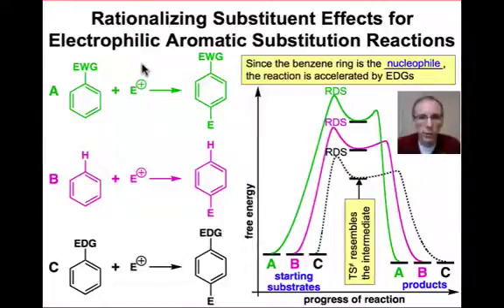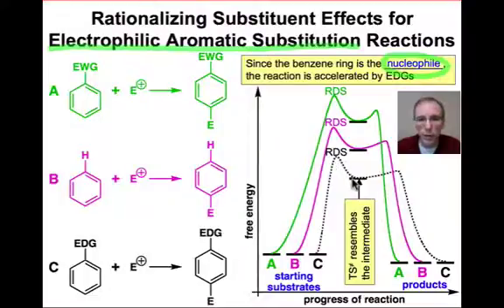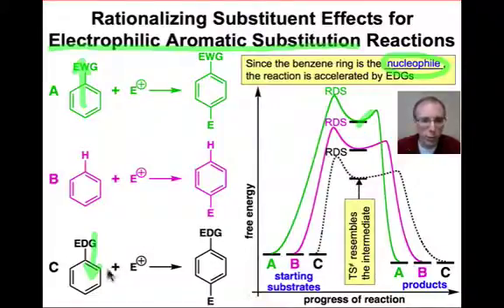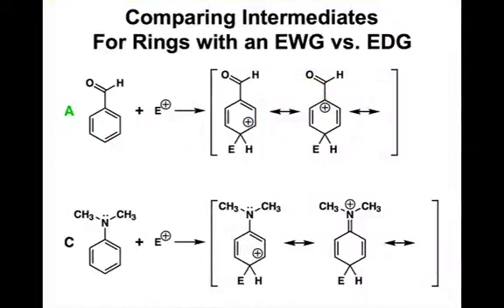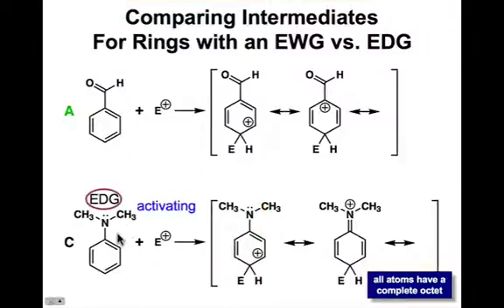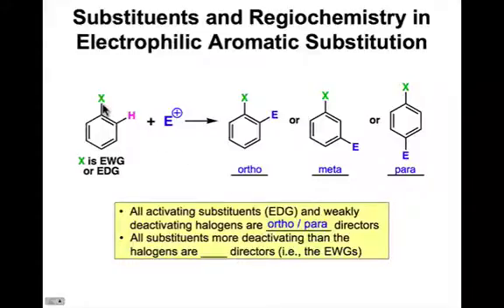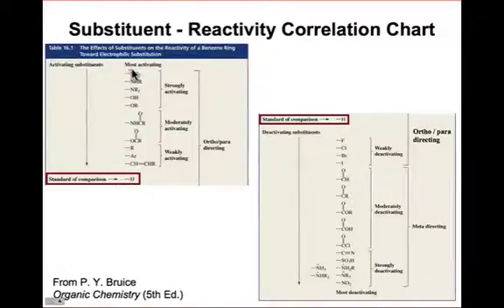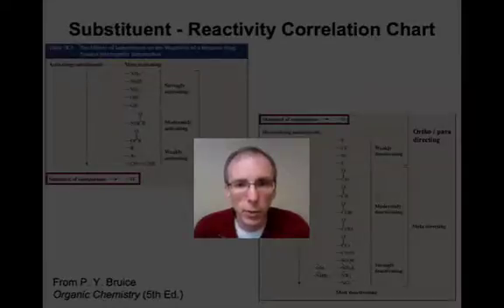Substituent Effects in Aromatic Substitution II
This webcast further develops the idea of substituent effects in electrophilic aromatic substitution (EAS) reactions. Substituents may either activate or deactivate rings as nucleophiles in EAS reactions. Additionally, activation and deactivation correlate with the position(s) where substitution takes place.